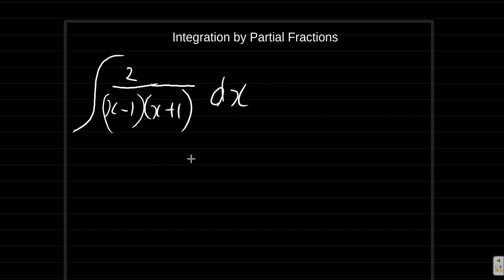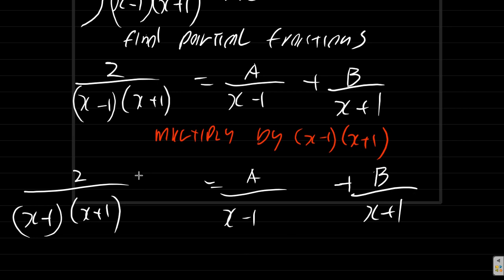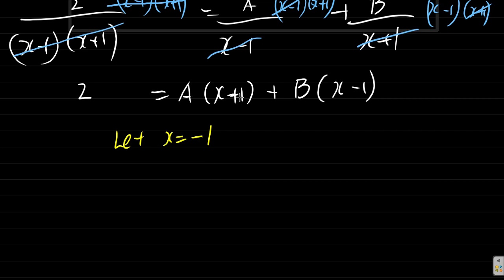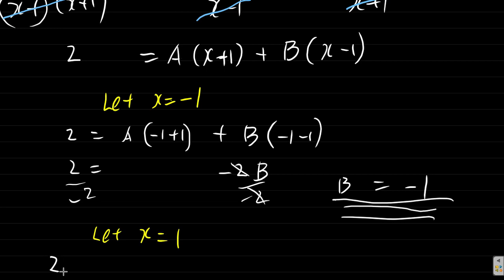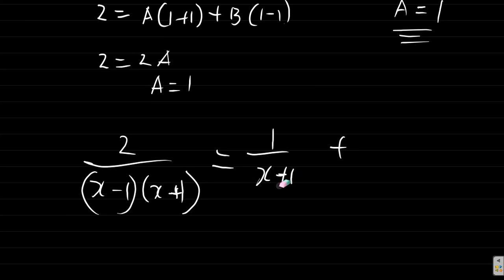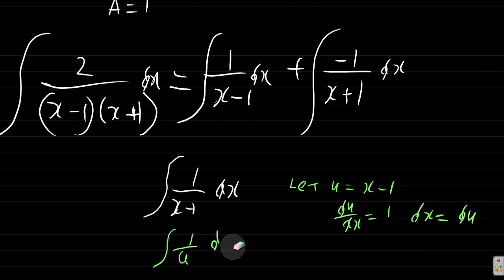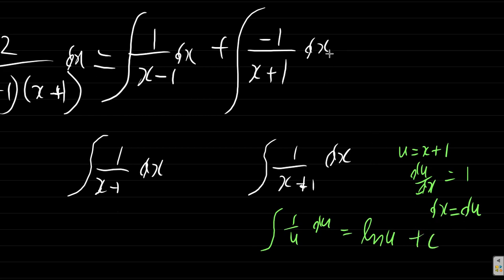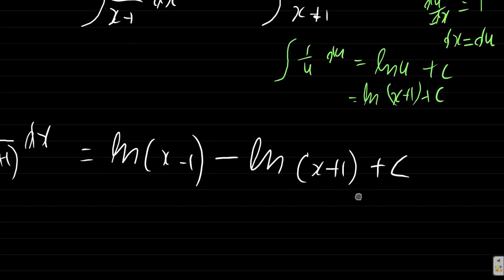Integration by Partial Fractions Example April 15 2024 c